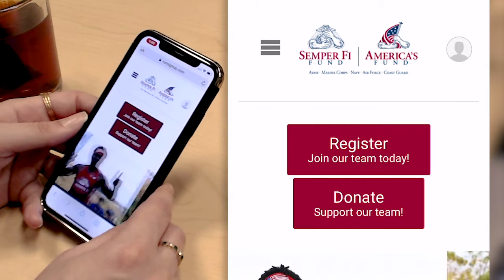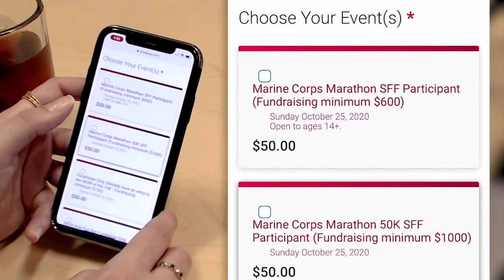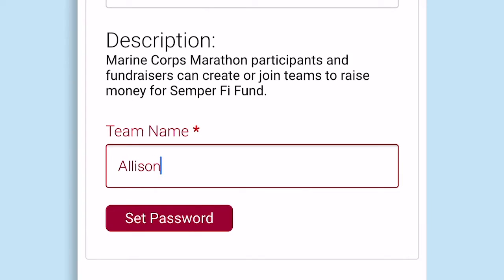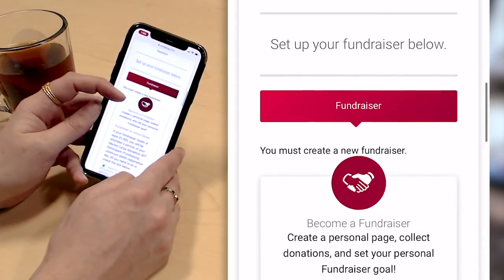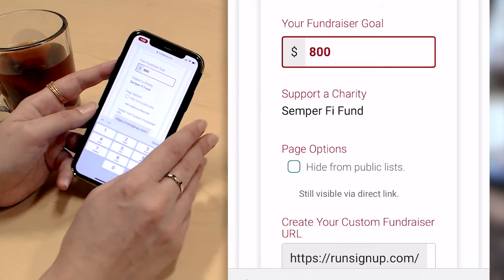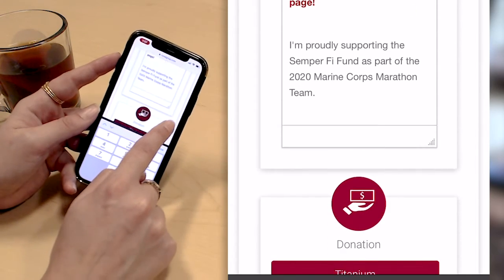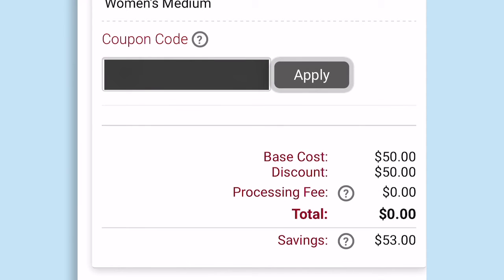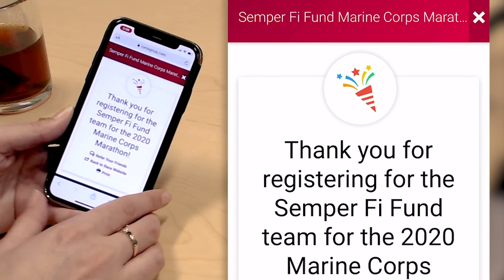A Walk-Through of Charity Bib Registration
300 Mill St., Suite 200